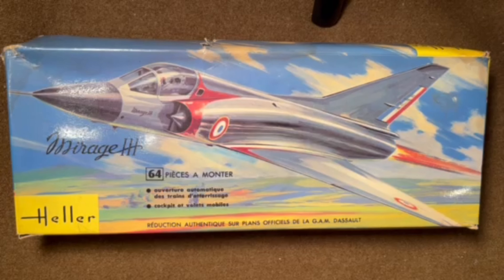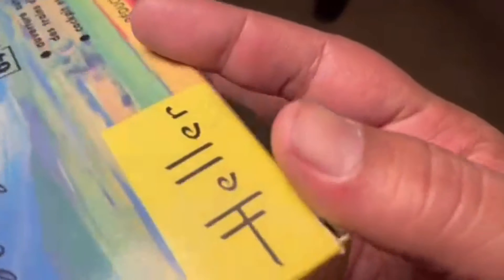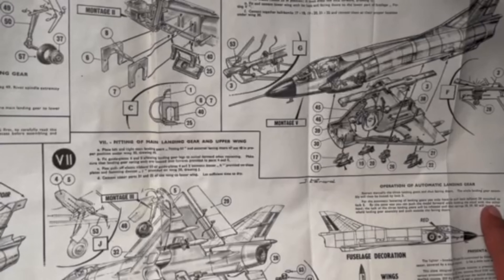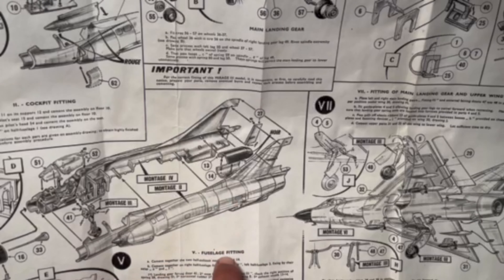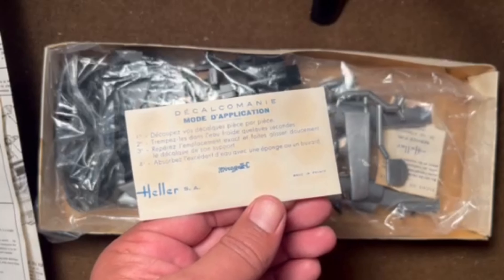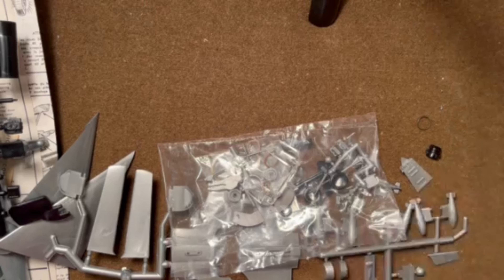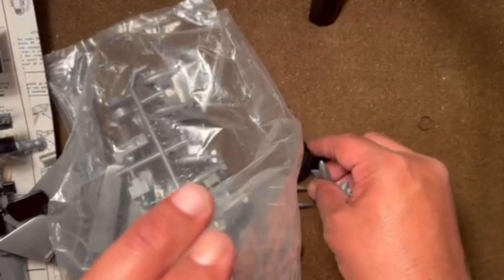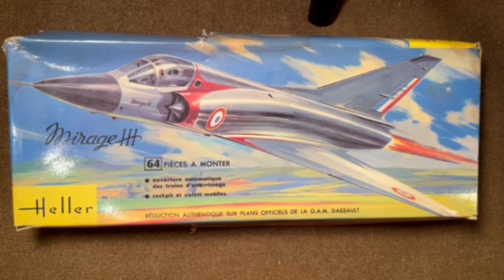Heller 1961 Dassault Mirage III Jet Fighter Airplane Vintage Model Kit from France unboxing review